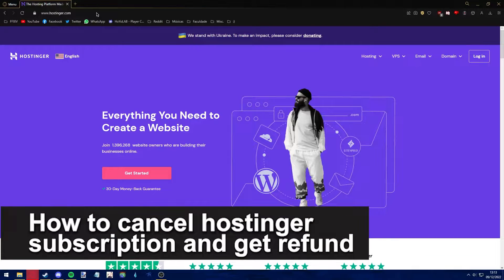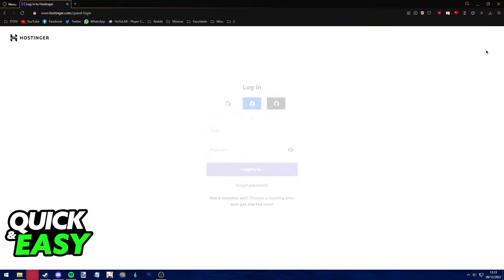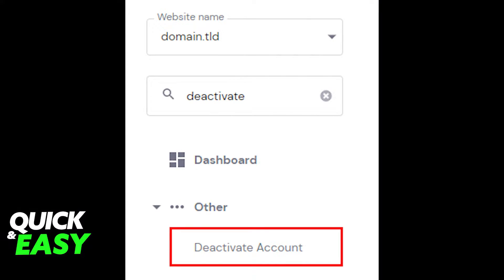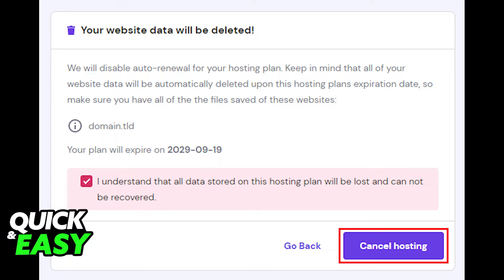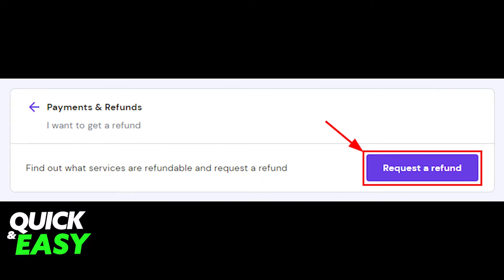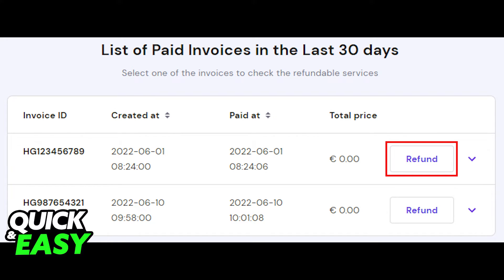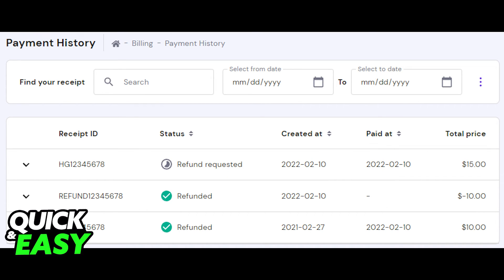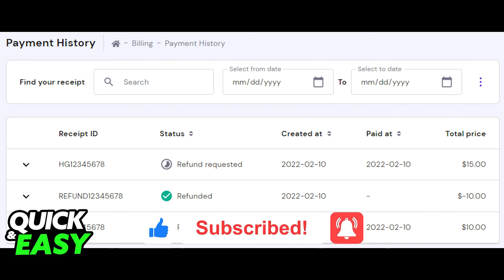How To Cancel Hostinger Subscription and Get Refund [Easy!]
In this video I will show you how to cancel hostinger subscription and get refund.

I hope I have helped you with the video!